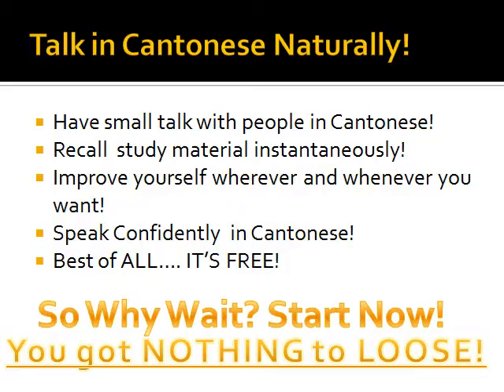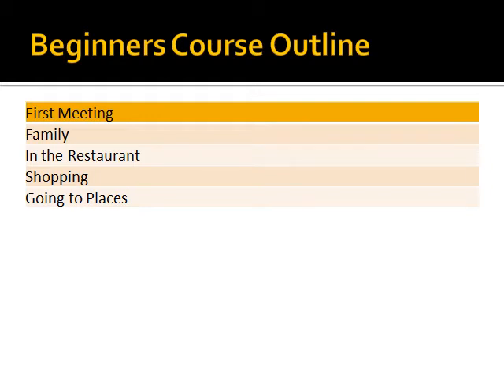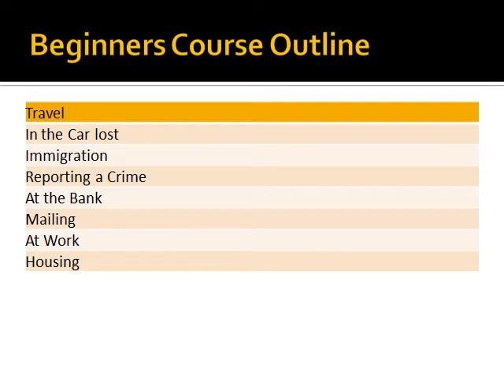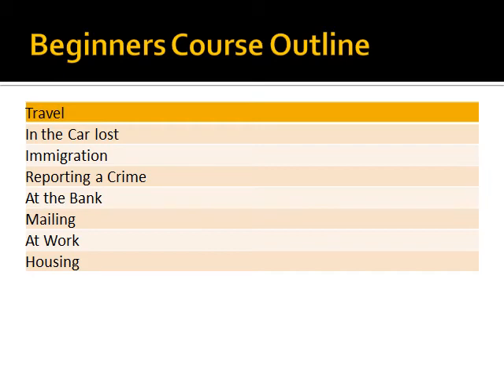Learn Cantonese: Mastering Conversation for Beginners Overview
This video gives you an overview of this Cantonese Course.